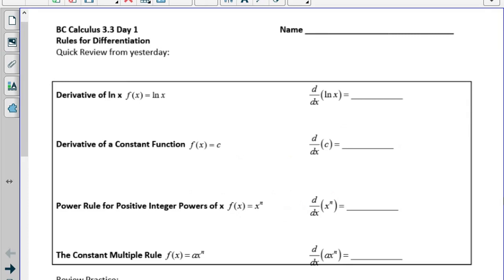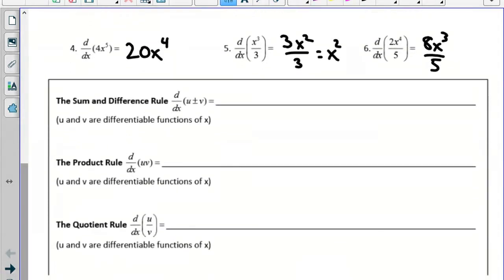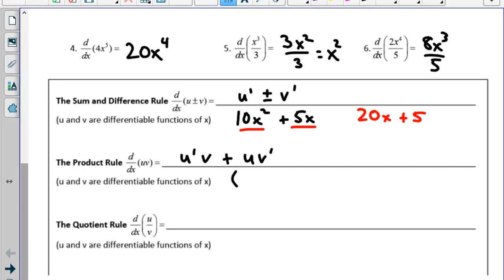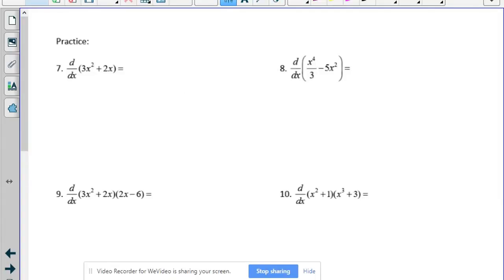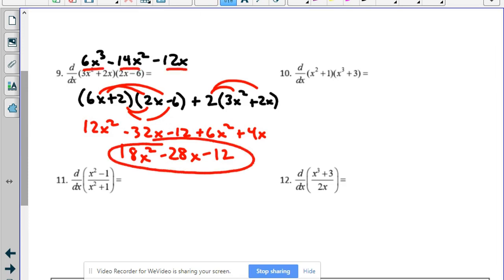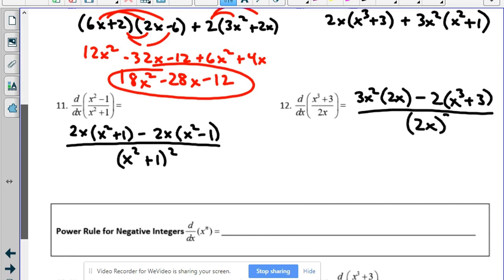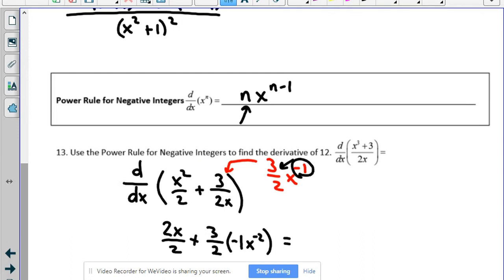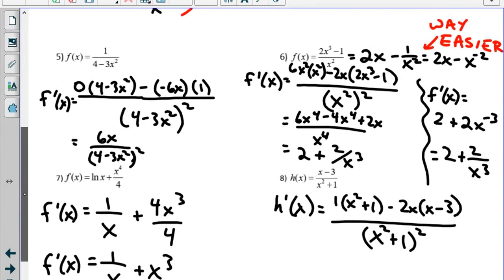Derivative Rules Day 1